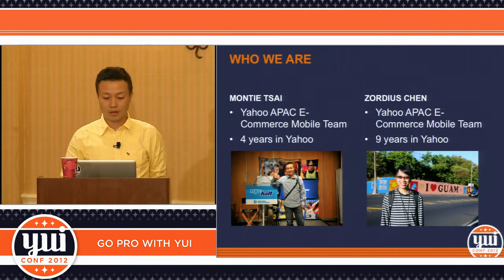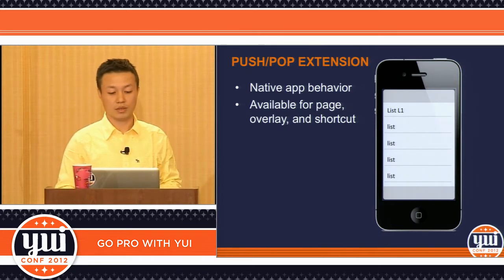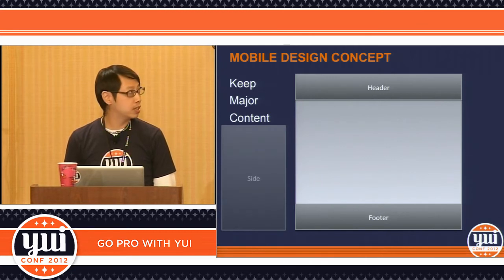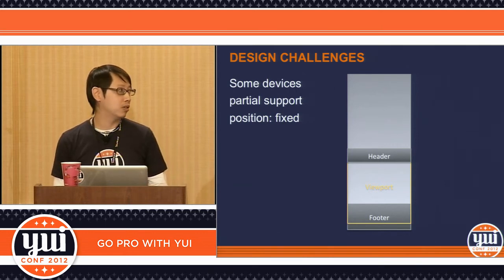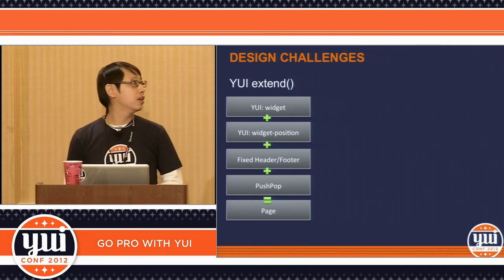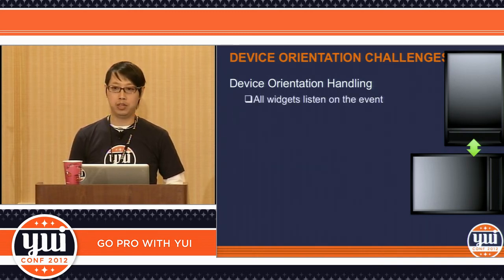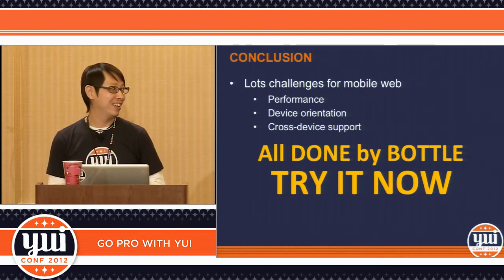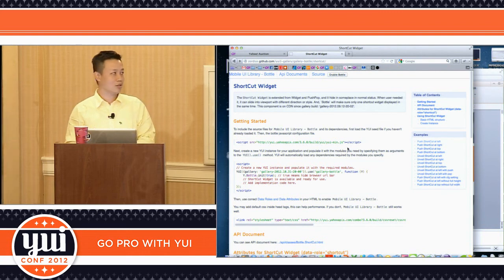Montie Tsai and Zordius Chen: Bottle Mobile UI Library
In this YUIConf 2012 talk, Montie Tsai and Zordius Chen, Yahoo! mobile e-commerce engineers, discuss a mobile UI library called Bottle that features components packaged as YUI widgets for better reusability. The library is available in the YUI Gallery.